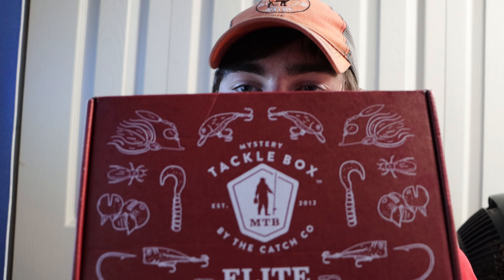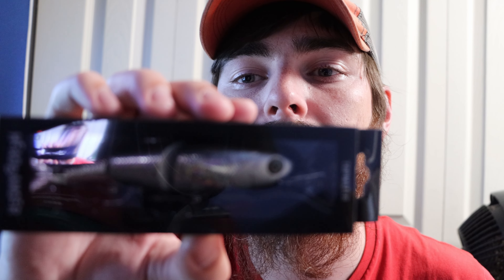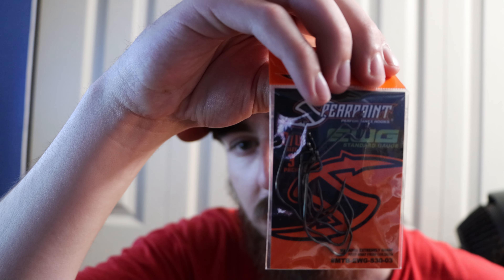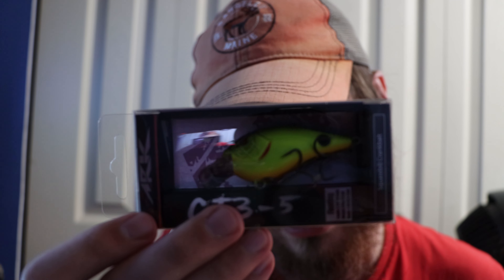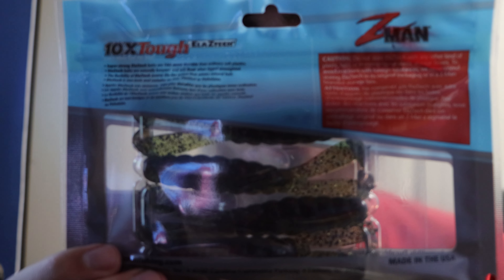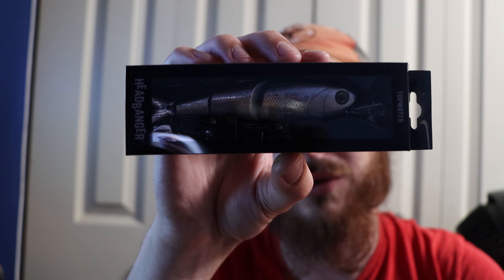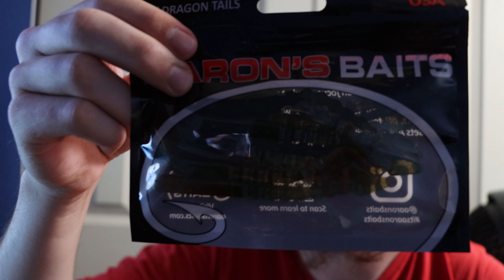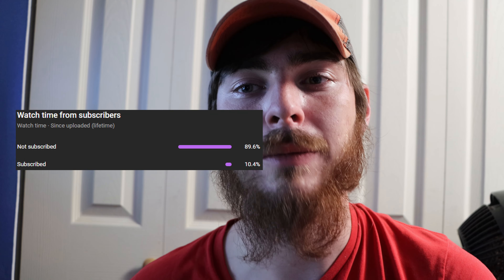Mystery Tackle Box Elite Unboxing! April 2022 MTB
In this video, Sean does a mystery tackle box unboxing. The mystery tackle box elite unboxing is something I look forward to every month, I love getting mtb in the mail and make sure you check out the mystery tackle box unboxing regular bass too.